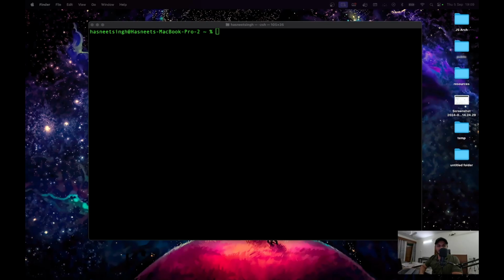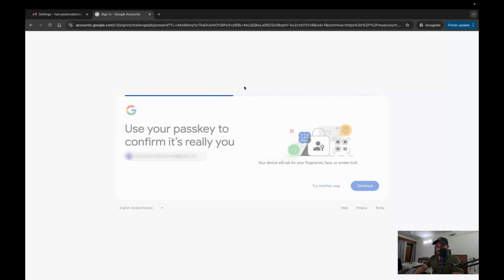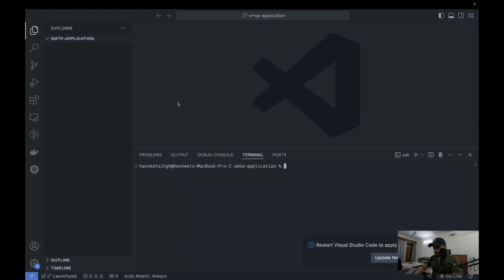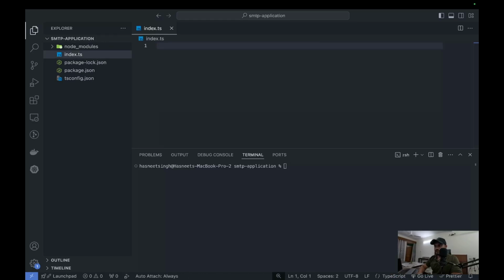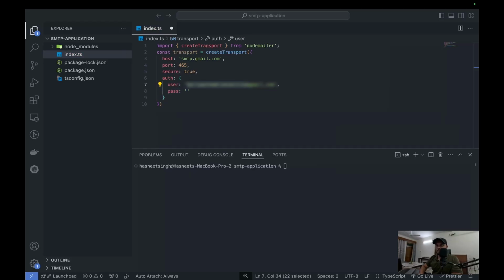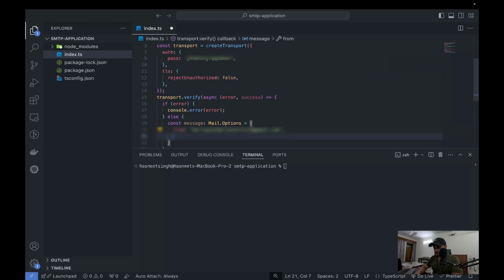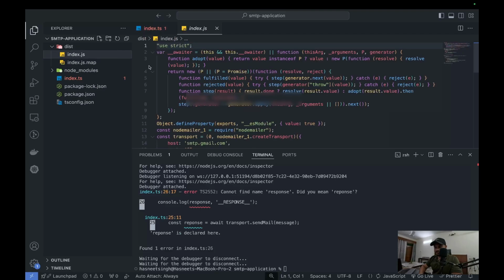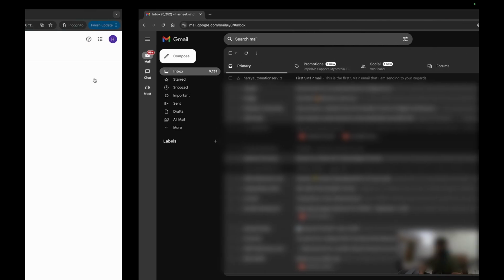Send email using Google SMTP Server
This tutorial guides you on how to setup Google's SMTP server and use it to send emails. This tutorial uses Node.js and Typescript to send email using Nodemailer package from NPM.